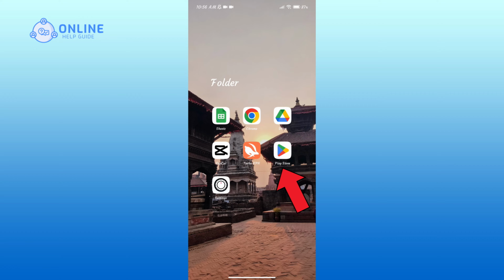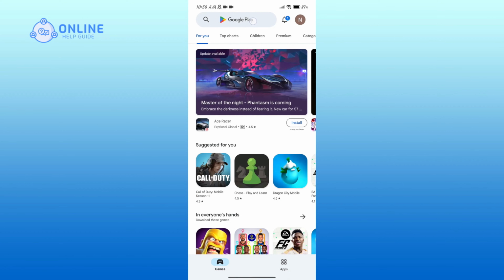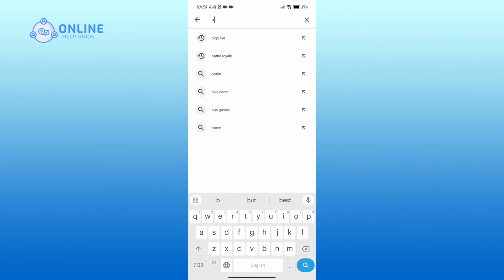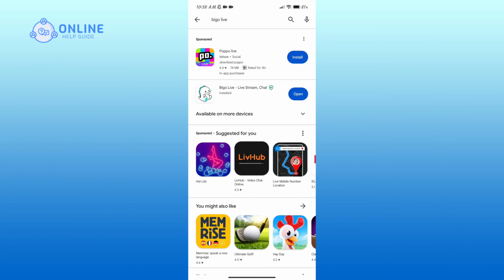How to Download Bigo Live App? 2024 (Quick & Easy)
Embark on your live streaming journey by learning "How to Download Bigo Live App" with our straightforward tutorial. Whether you're a content creator or looking to explore live broadcasts, this step-by-step guide will walk you through the process of downloading the Bigo Live app on your device. Watch the video to discover the simple steps to install the app and join the vibrant Bigo Live community. Start your live streaming adventure today!

Chapters
00:00:00 Intro
00:00:17 Download Bigo Live App
00:00:47 Outro